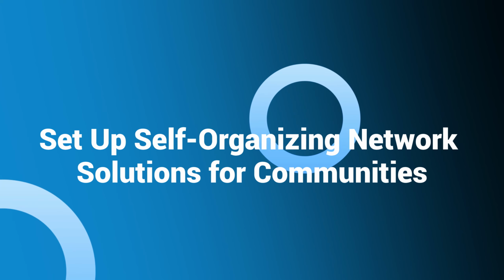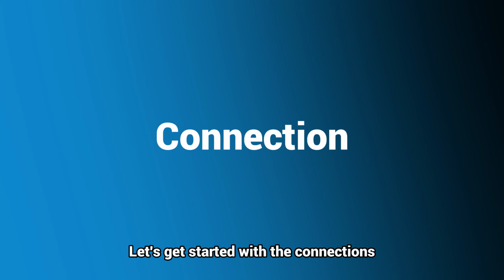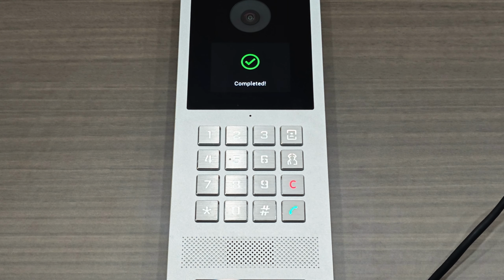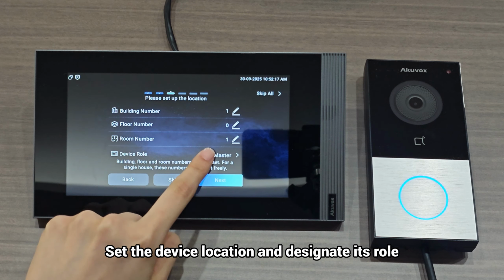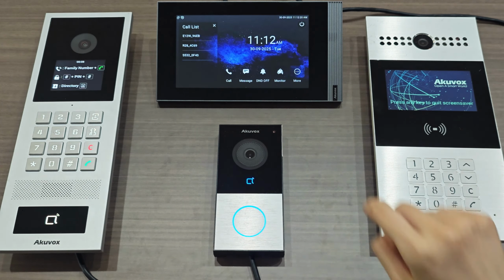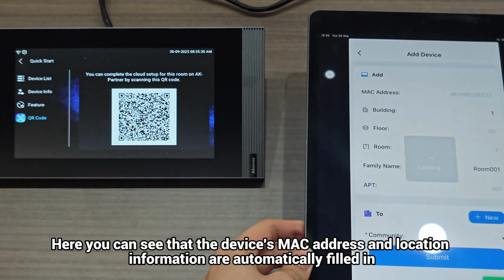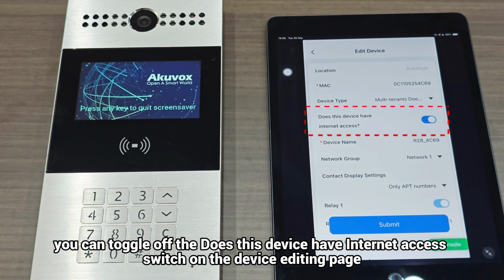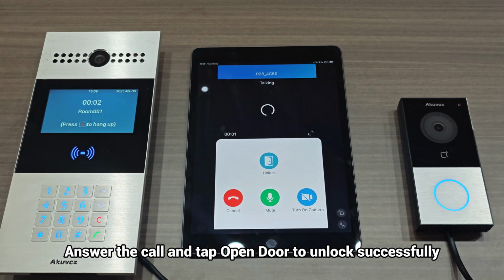[Solution]A Comprehensive Guide to Setting Up Self-Organizing Network Solutions for Communities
The latest guidance on setting up self-organizing network solutions for community projects.
Video Outline:
0:00--Overview
1:12--Connection
On-premise Configuration
1:38--Set up the Door Phone at the Community Entrance
2:24--Set up the Door Phone at the Building Entrance
3:06--Set up the Door Phone and Indoor Monitor in an Apartment
Cloud Configuration
4:55--Upload Apartment Devices to the Cloud
6:31--Upload Public Door Phones to the Cloud
7:38--End Users Register SmartPlus Accounts